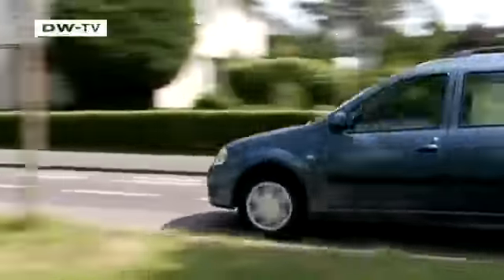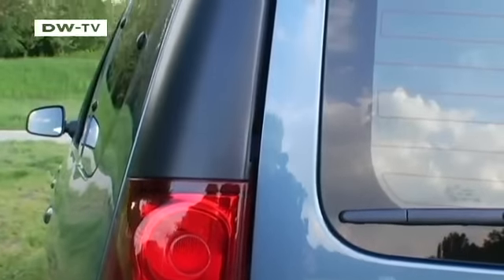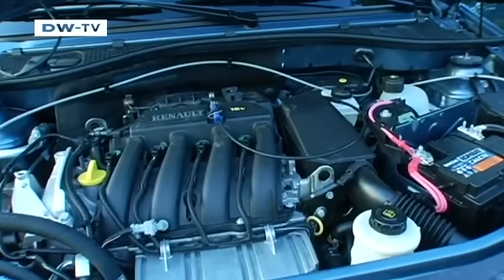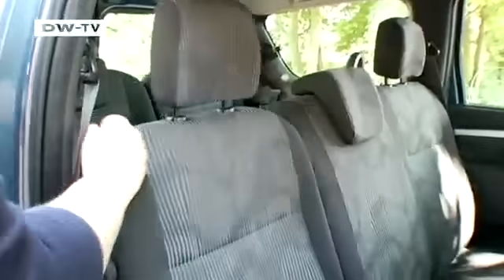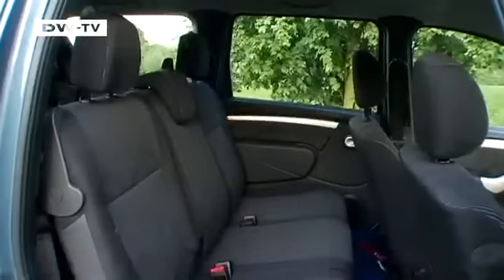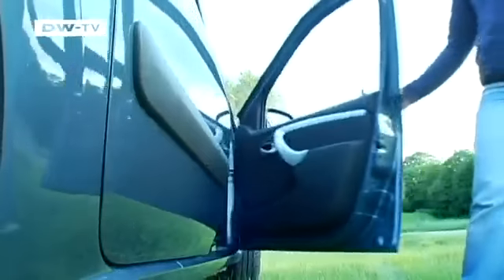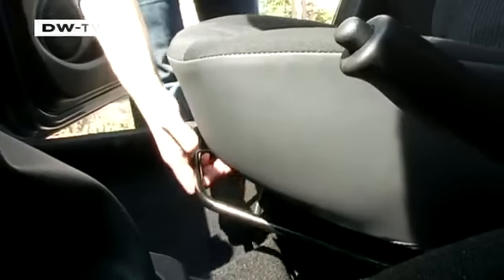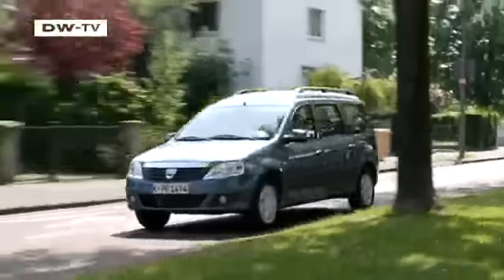taste it! Dacia Logan MCV | drive it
A conventional station wagon can provide a great deal of practical versatility for everyday use, but sometimes that's not enough.Families, for instance, may need a third row of seats. The Dacia Logan MCV tries to address those demands. The tall roof and vertical sides mean the station wagon offers a huge amount of interior space. So how does the Dacia perform in practice? drive it! finds out.